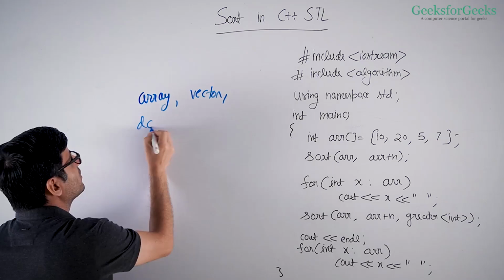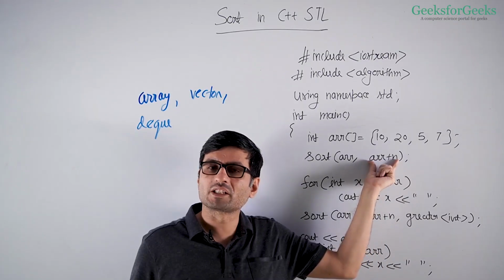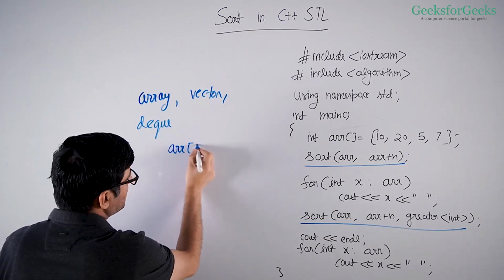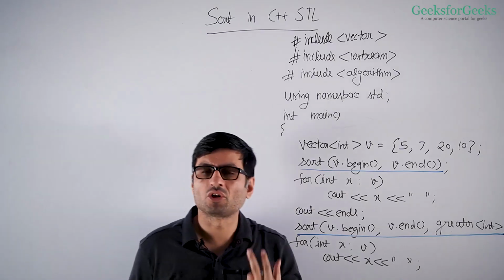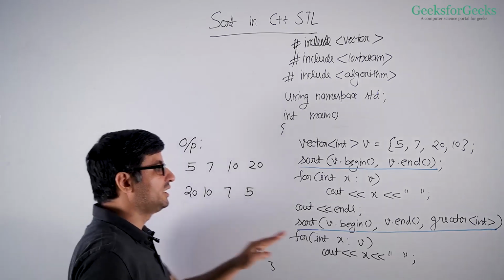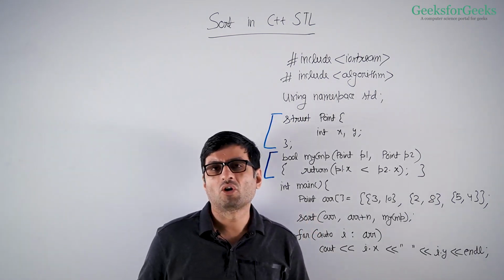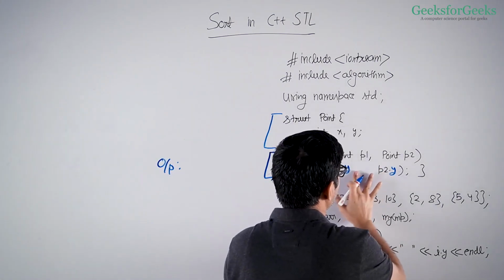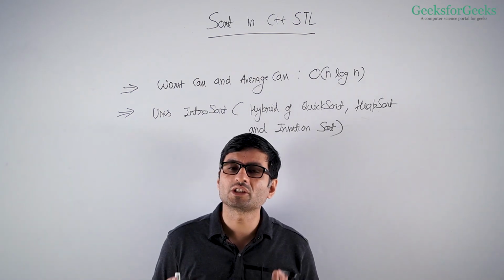2 Sort in C++ STL